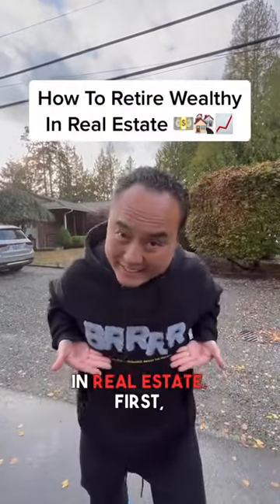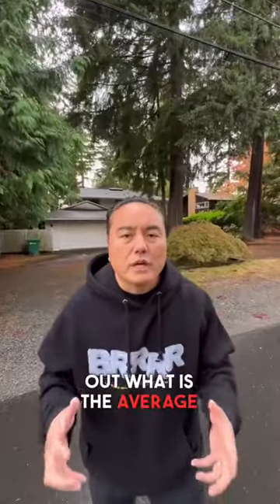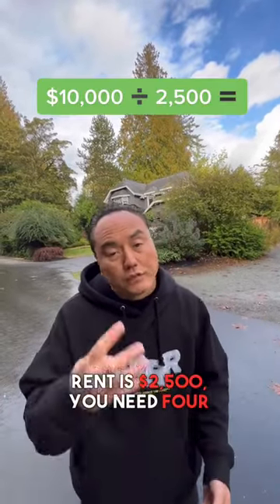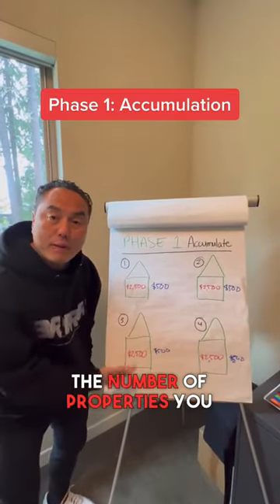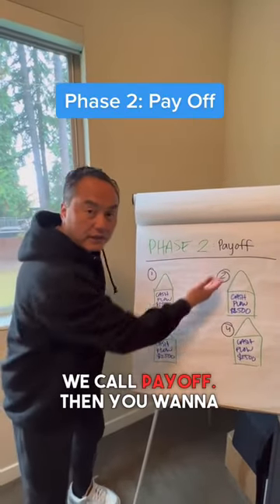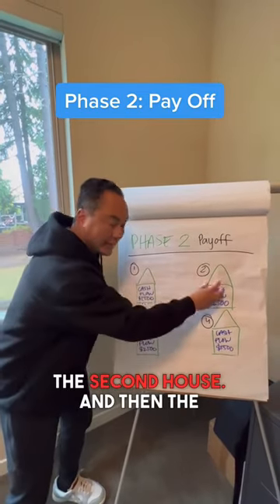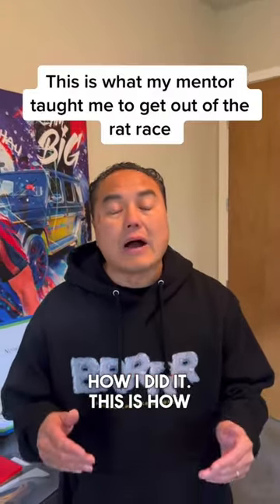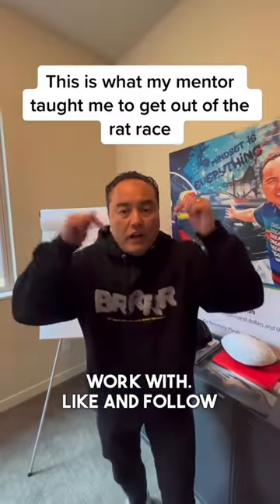How To Retire Wealthy In Real Estate